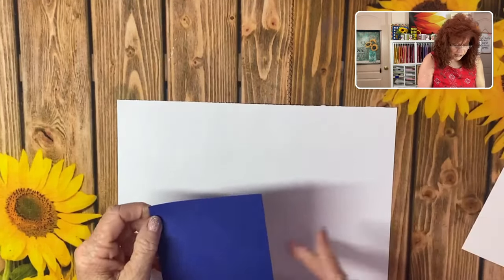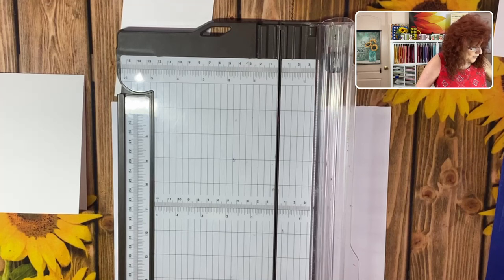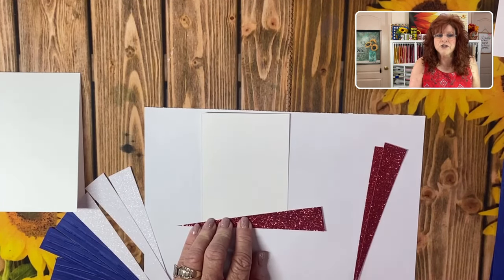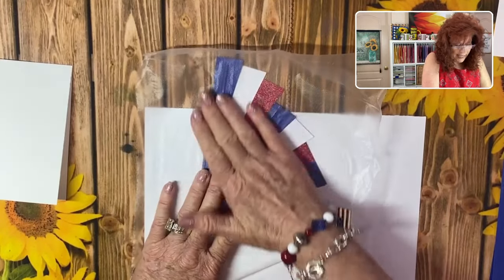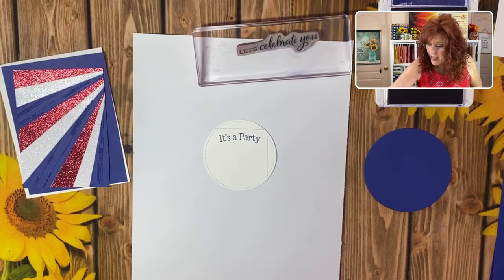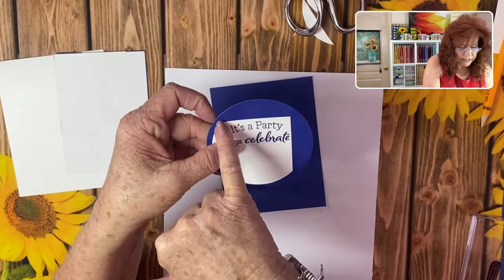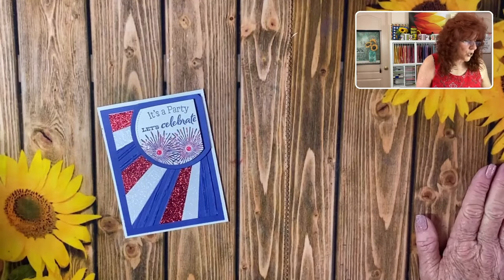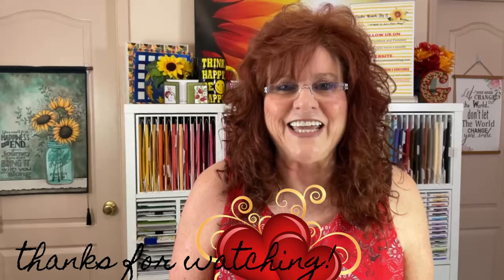Sunburst July 4th Card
We have used the sunburst card to create a CELEBRATION CARD perfect for July 4th.  Please join us and let us help you BE CREATIVE WITH YOUR CRAFTING!
Our crafting favorites:
Gorilla Double Sided Tape
Highlighter Tape
Reverse Tweezers
25 Marietta Magnetic Adhesive Sheets of 5" x 7"
Ladybug craft vaccum
Sizzix Embossing Folder and Pad